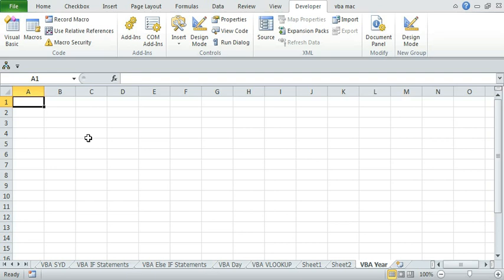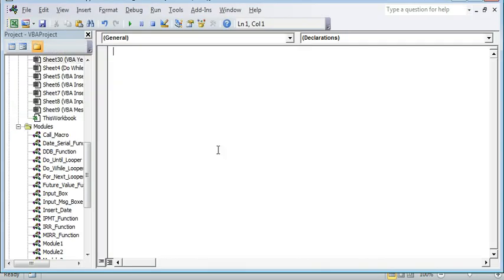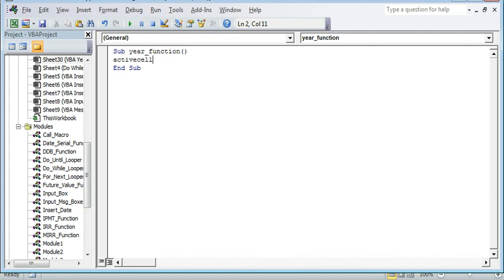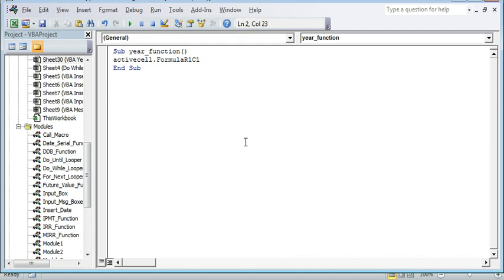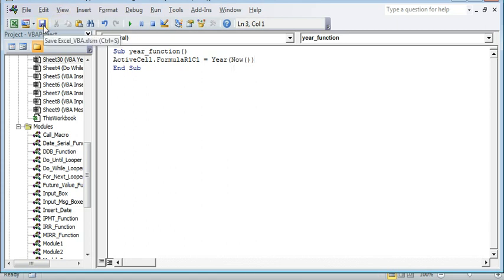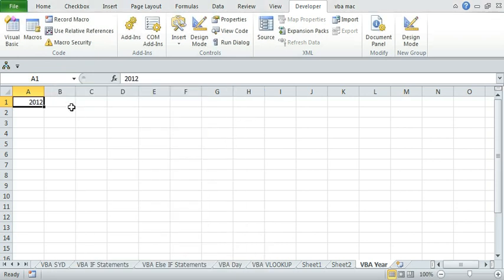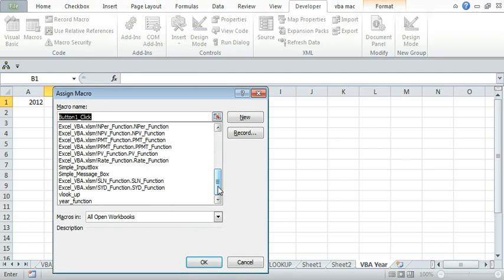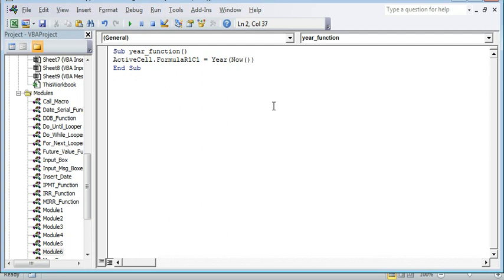Excel VBA Year Function